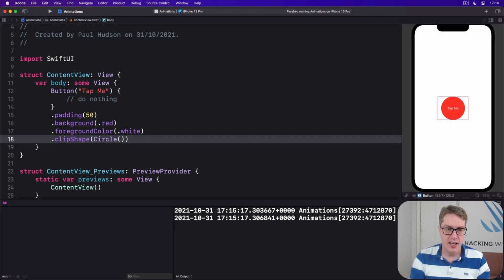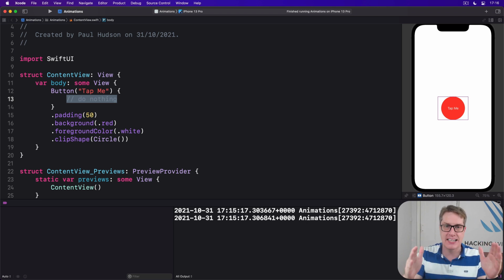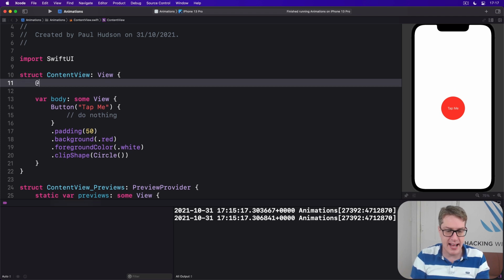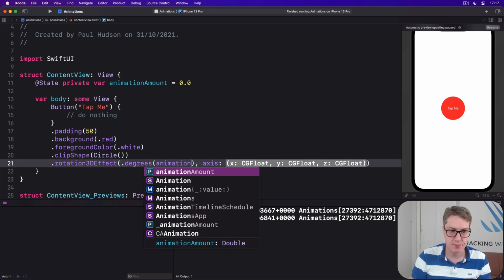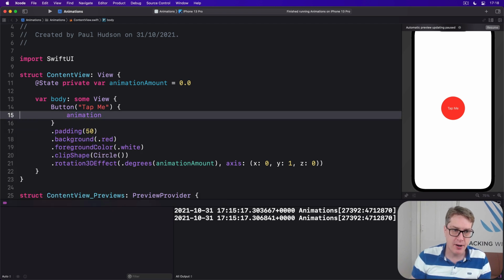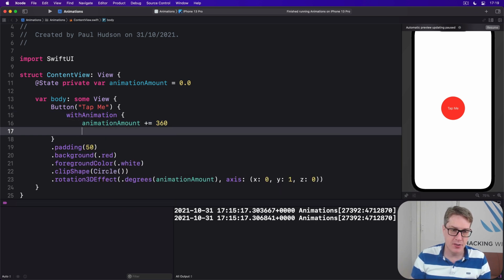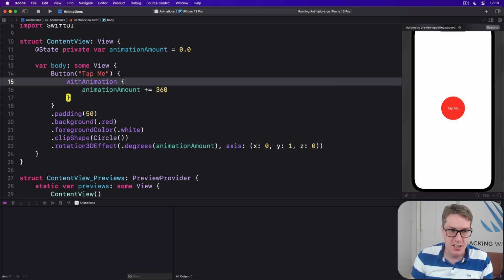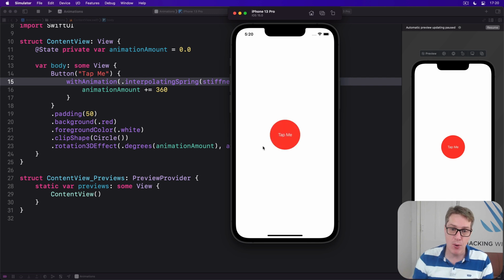iOS 15: Creating explicit animations – Animation SwiftUI Tutorial 4/8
4. Creating explicit animations: This video